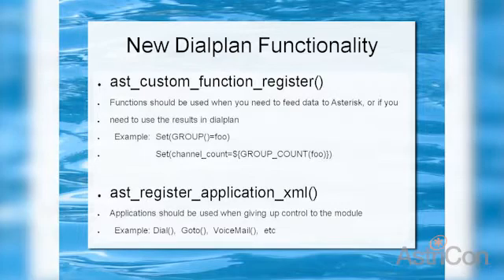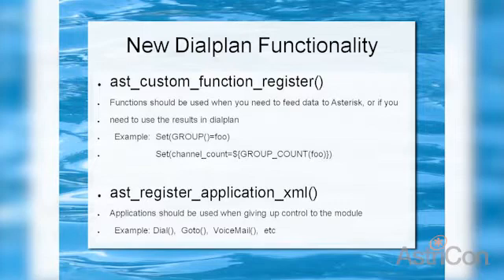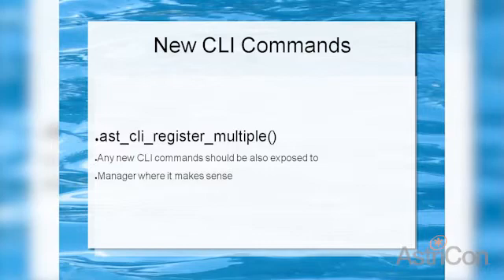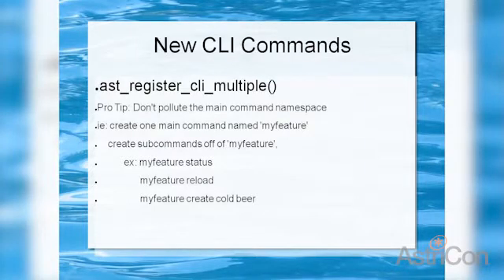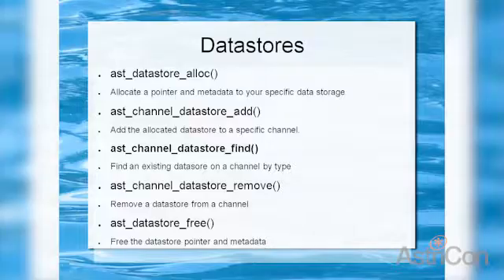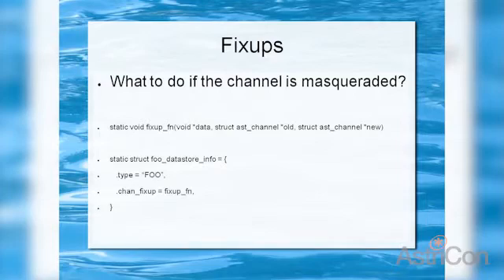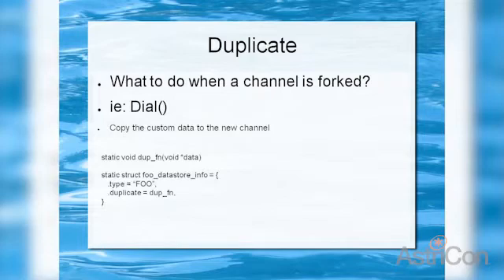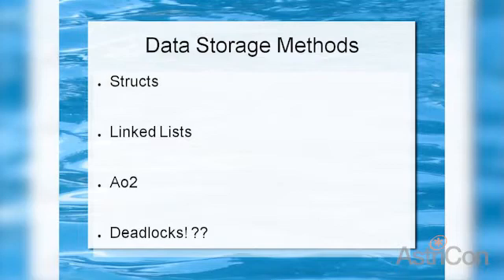Advanced Asterisk Development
Tutorial/Development
Mark Murawski CTO Intellasoft, LLC - Dec 04, 2012